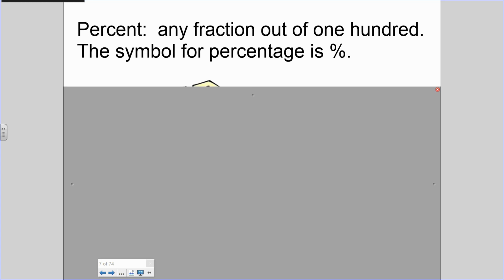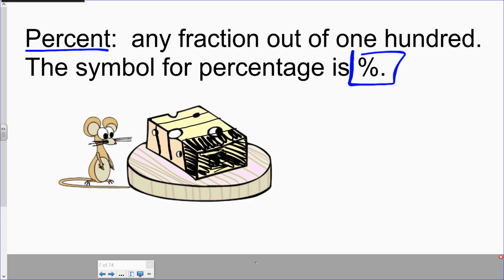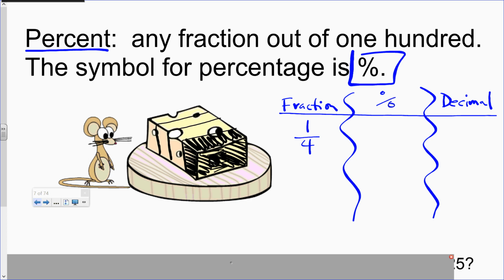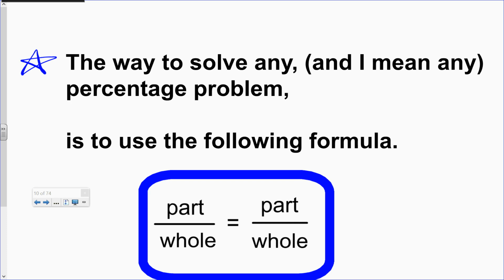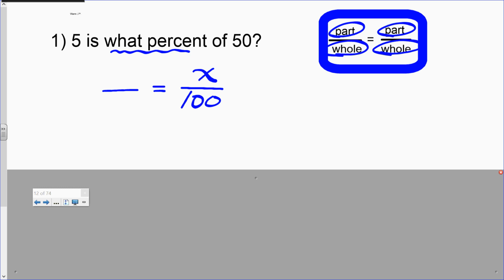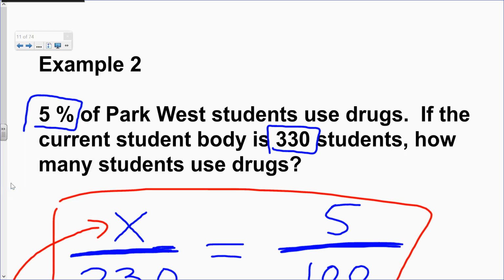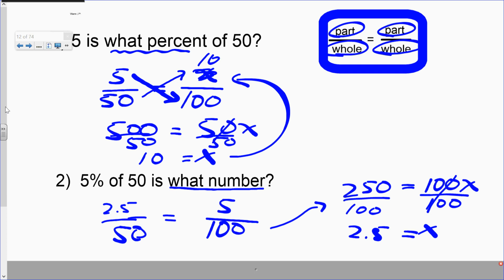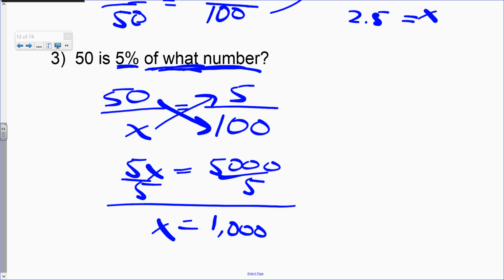PHILO MATH: perctages w proportions